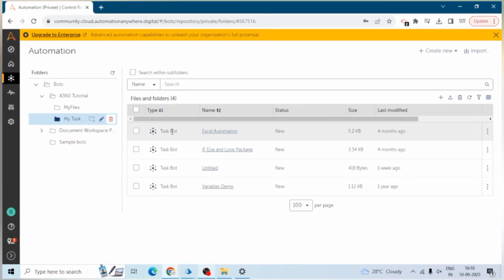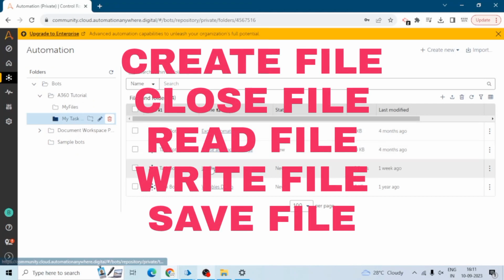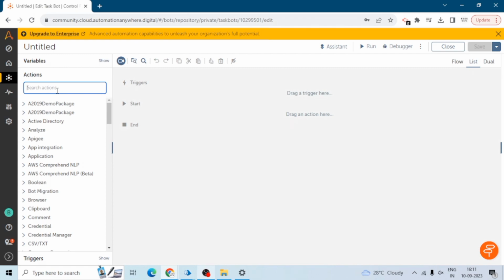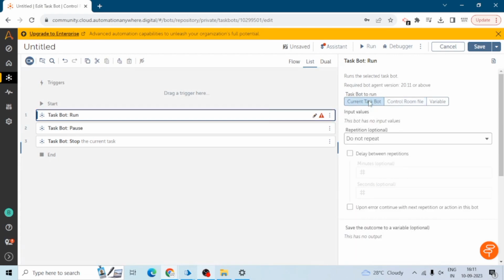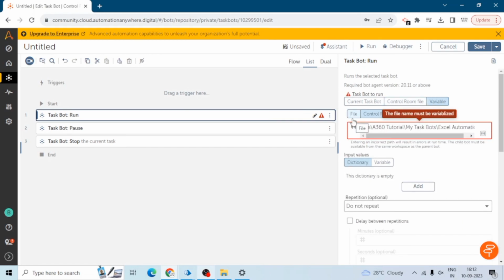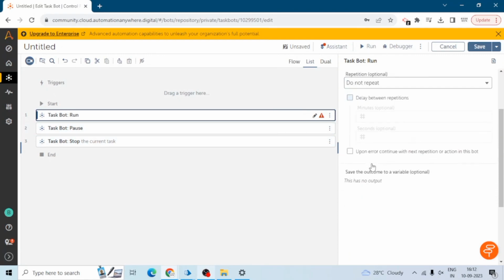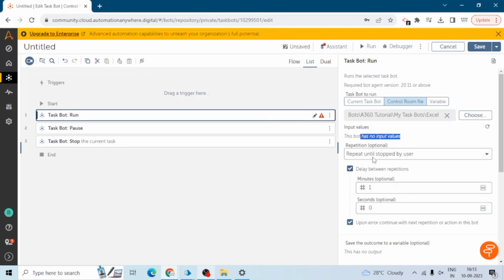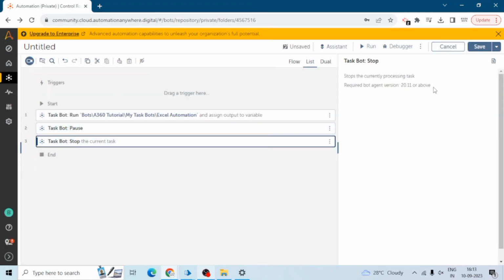Task BOT Package in Automation Anywhere A360 | A360 Tutorials | KT Sessions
Unlocking the Secrets of Task BOT Package in Automation Anywhere A360

Description:
🔍 🔵 Dive into the world of automation with Automation Anywhere! 🚀 In this video, discover the power of Task BOT package in the Automation Anywhere tool. We unravel its actions, showcase practical applications, and guide you step-by-step through implementation. Elevate your automation game—watch now! 🤖✨

🎥 Timestamps:
0:00 - Introduction
0:56 - Run Task BOT
1:45 - Stop Task BOT
2:12 - Pause Task BOT

📌 Topics Covered:
🚀 Run Task BOT
🔬 Stop Task BOT
📈  Pause Task BOT
🤔 Others